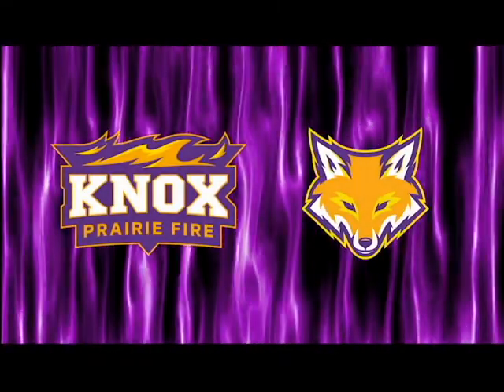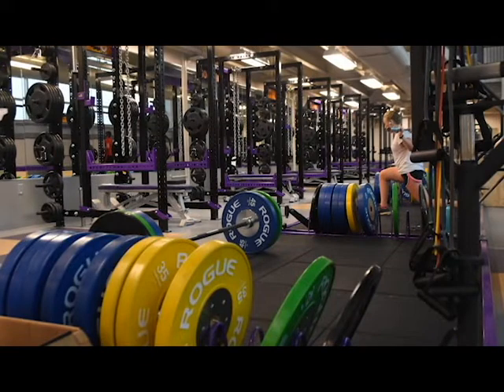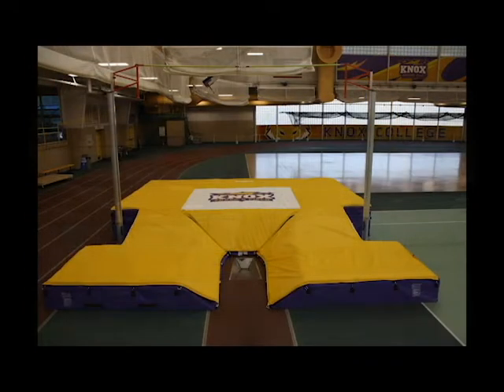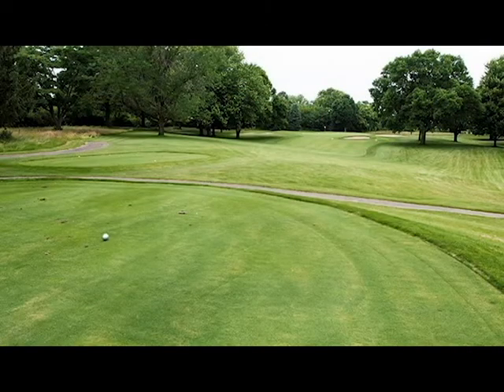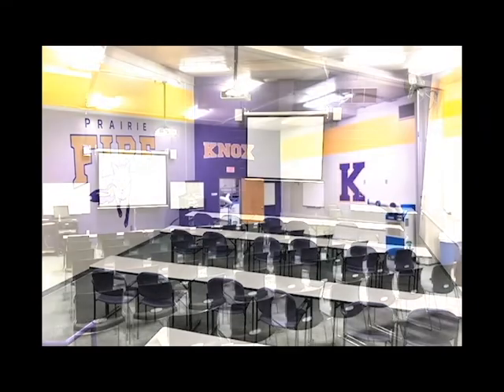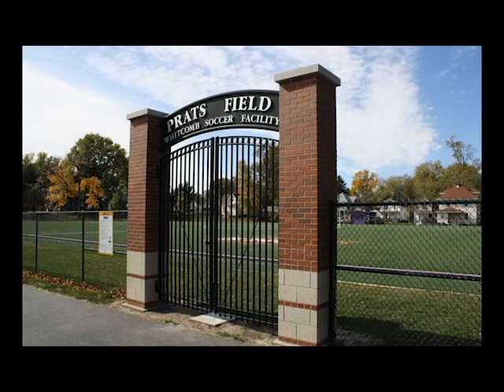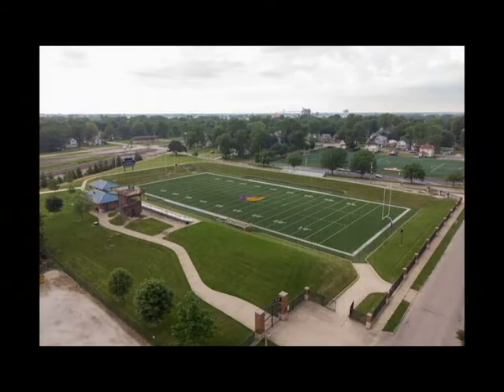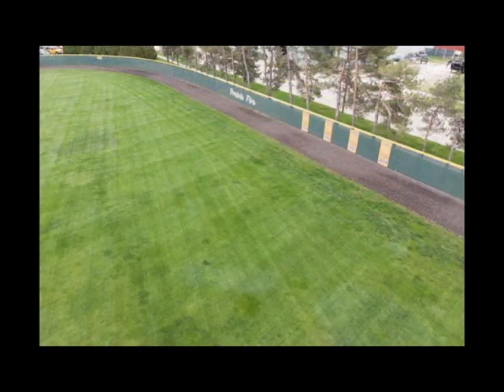Knox College Athletics Facilities Tour